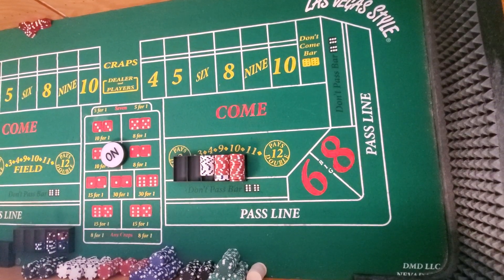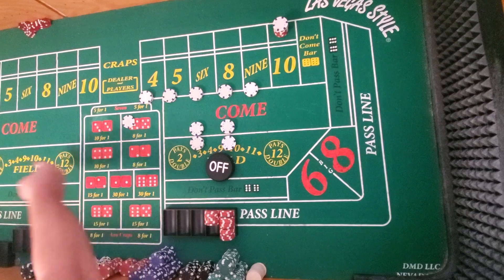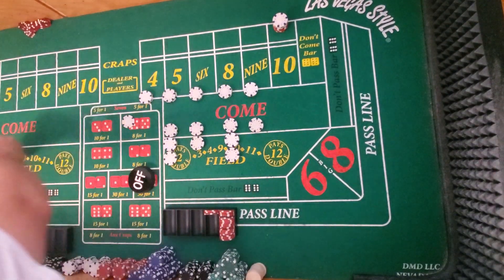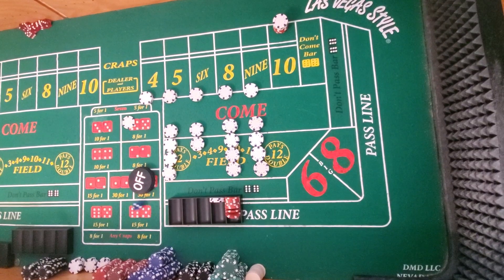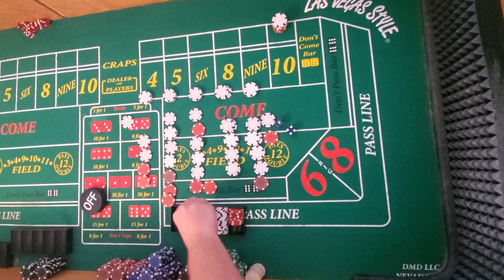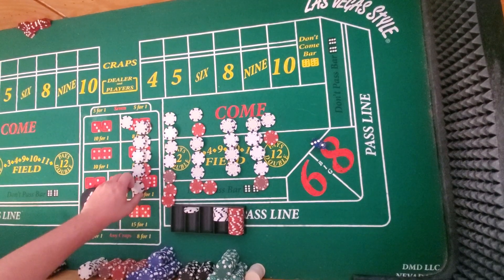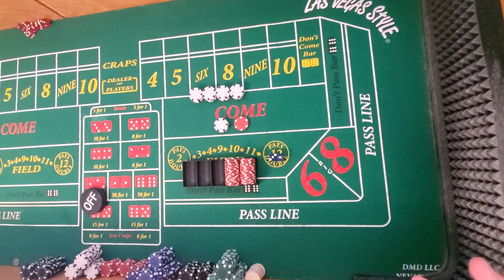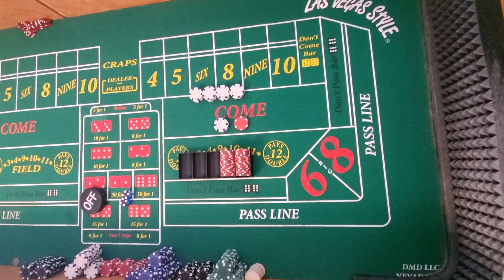Craps strategy for the BUBBLE!! Anything but 10!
I think this will work on the Bubble too!